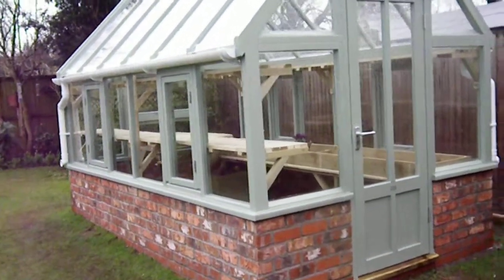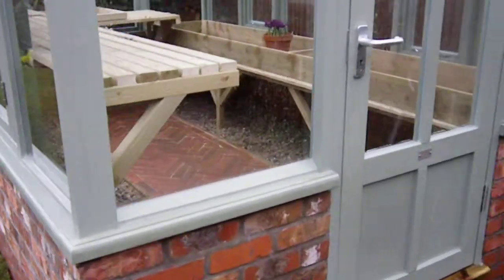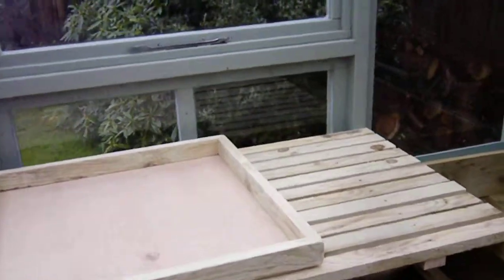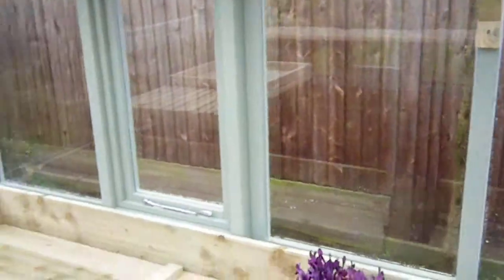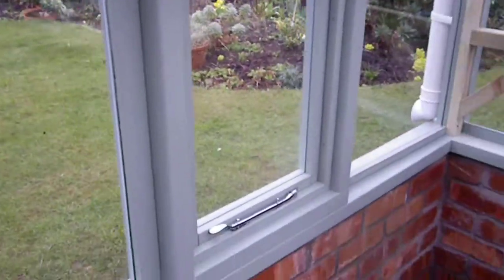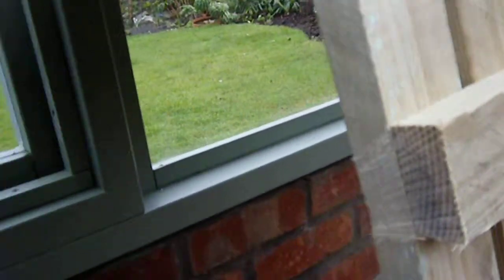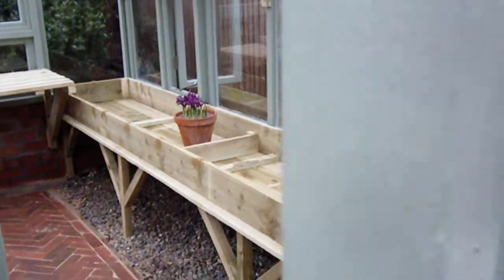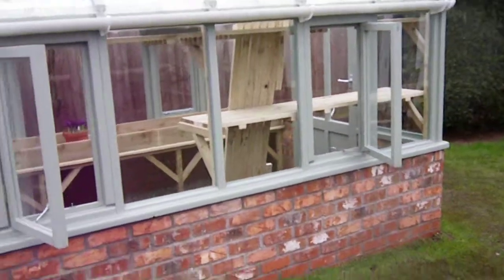8ft by 12ft Victorian-style timber greenhouse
With brick pathway in herringbone pattern, 5 manual opening windows and 4 automatic roof windows.